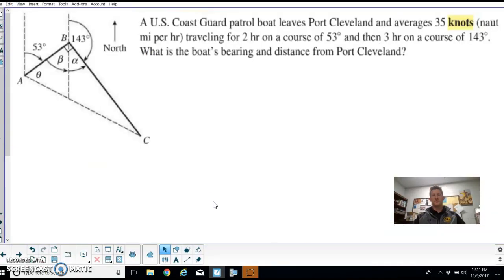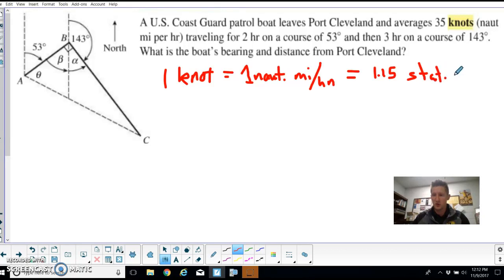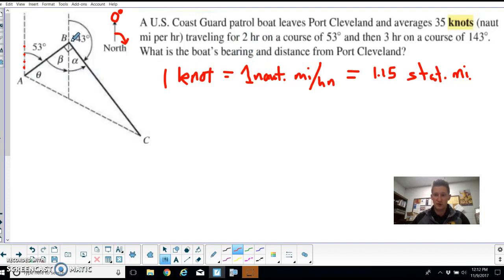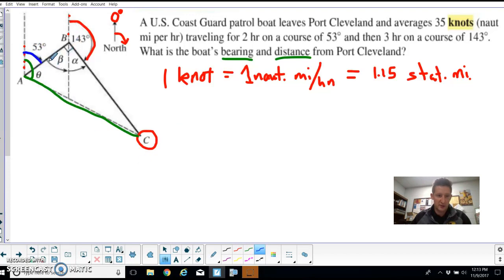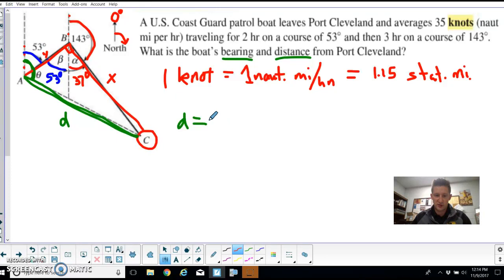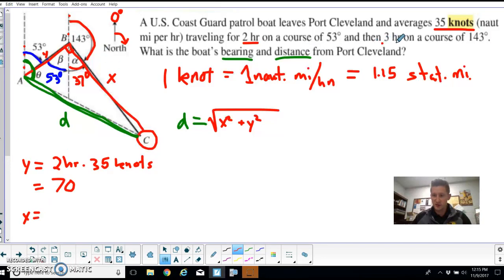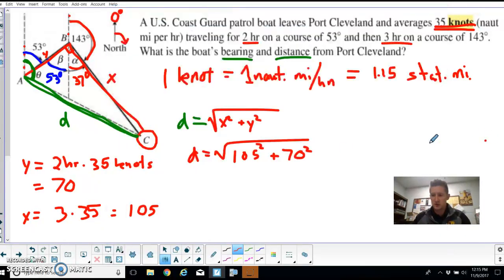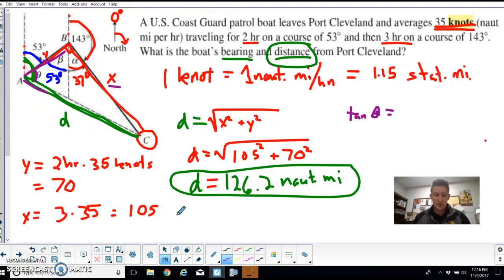Precalc 2.8 (4.8) Trig Word Prolbems (part 3)